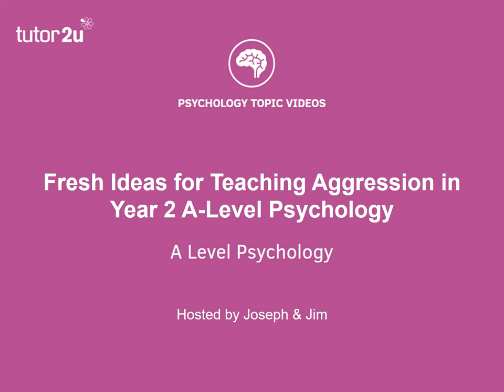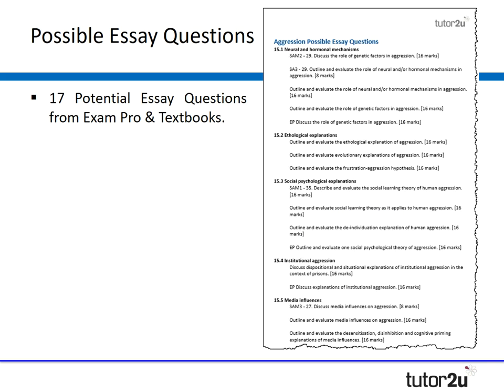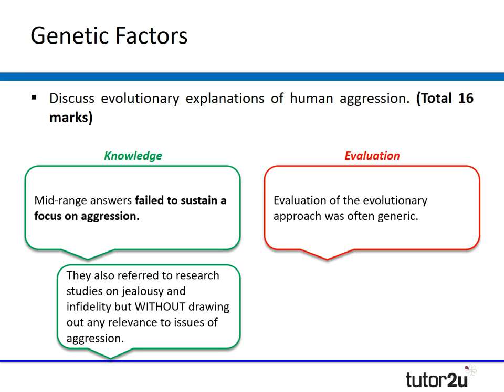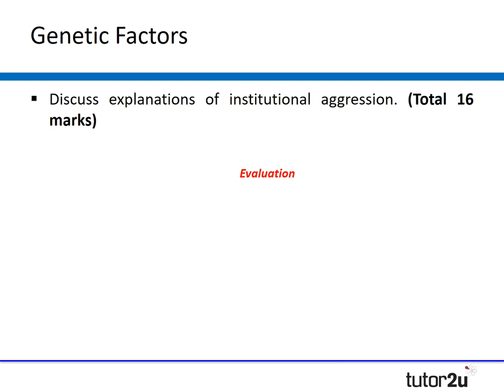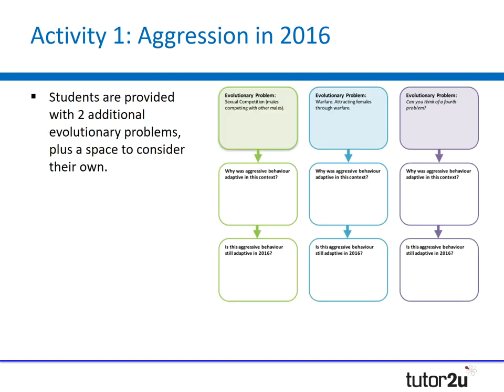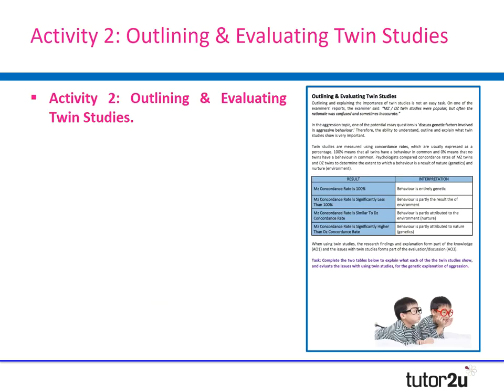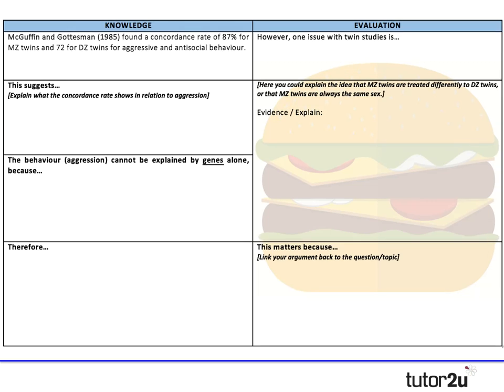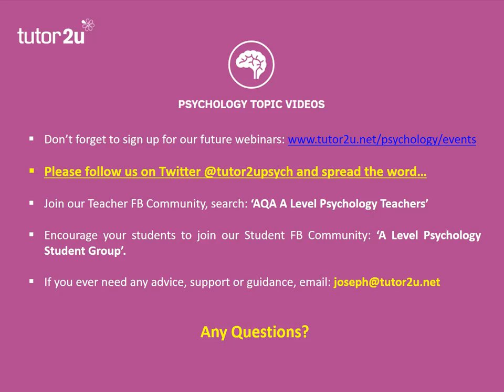CPD Webinar: Teaching Aggression in Year 2 A Level Psychology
If Aggression is one of your topics for Year 2 A Level Psychology, then you'll love this recording of a recent Teacher CPD webinar. We explored several effective and engaging ways to deliver the specification requirements for Aggression.